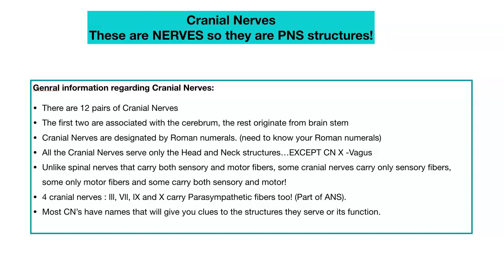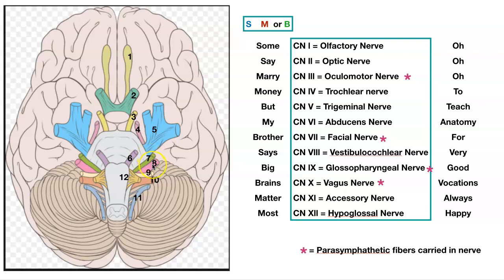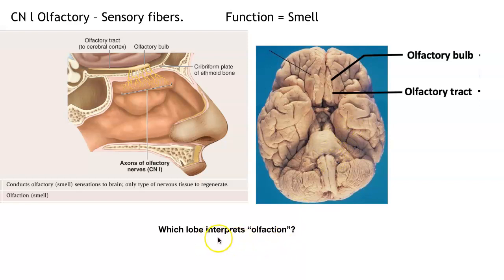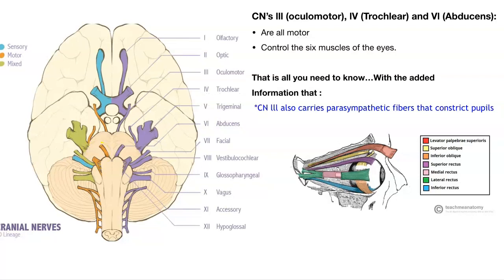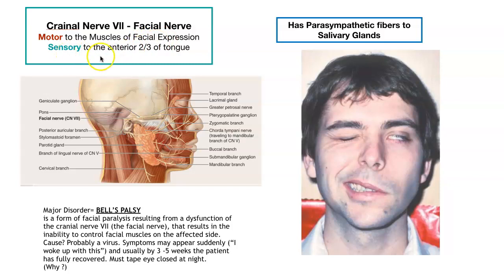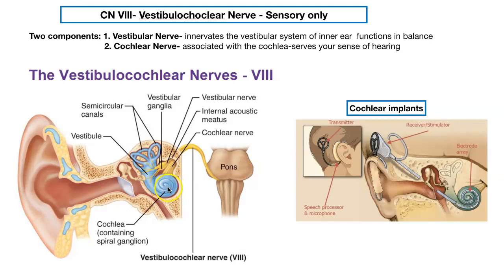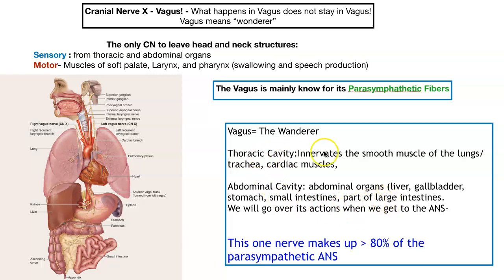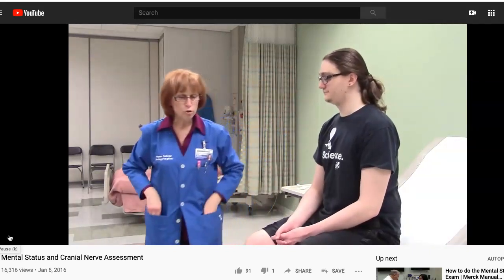Cranial Nerves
In this video we go over the 12 Cranial Nerves and their general functions.